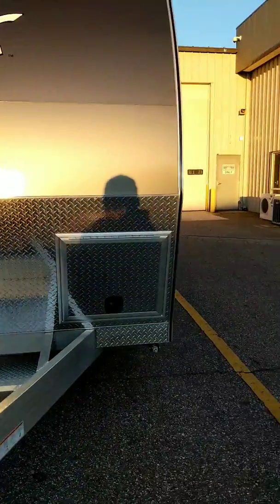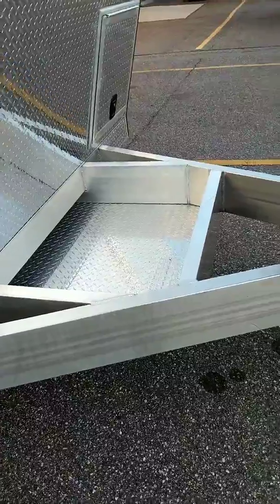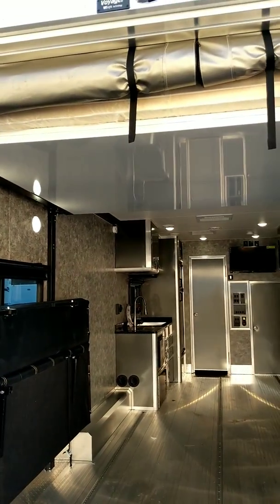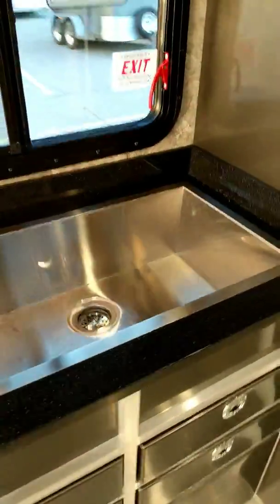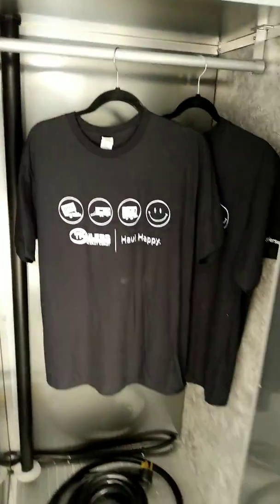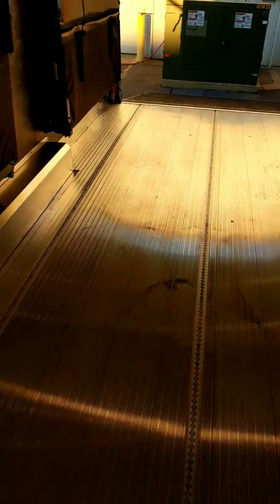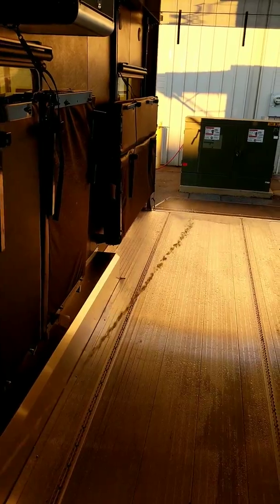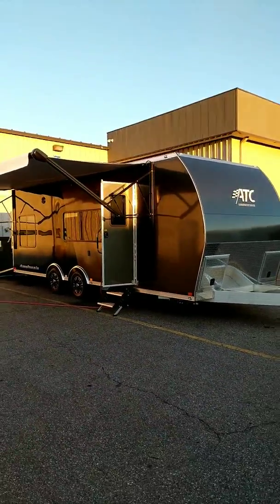ATC 24ft Toyhauler